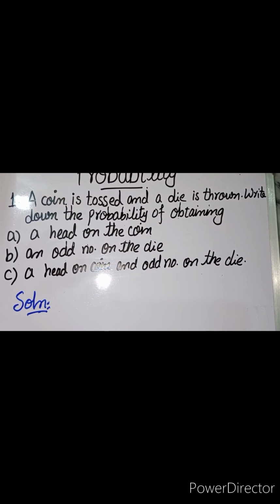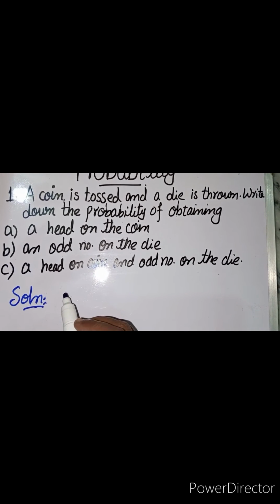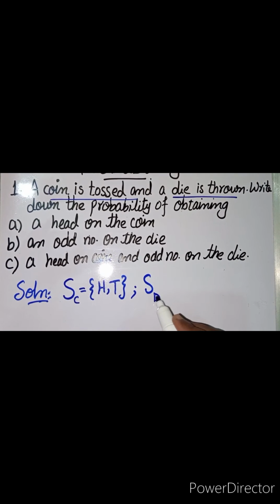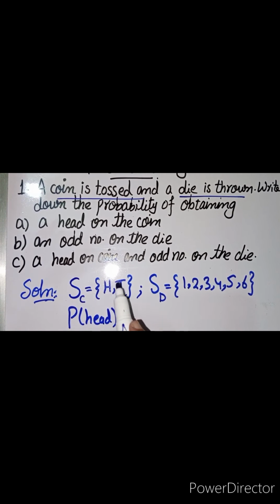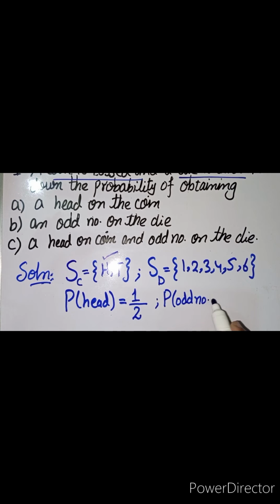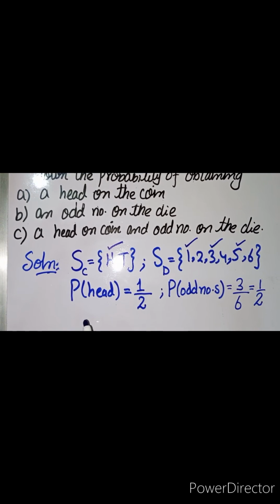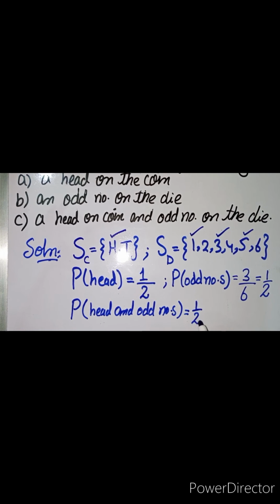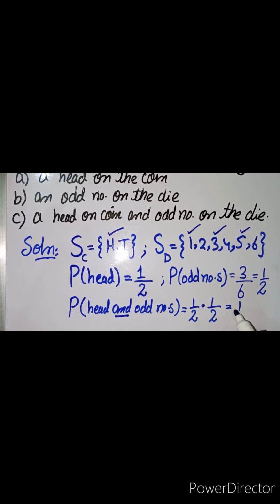A coin is tossed and a die is thrown|Probability|IGCSE|GCSE|Urdu|Hindi|Maths Box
This lecture will help is IGCSE, GCSE and O Levels exams.